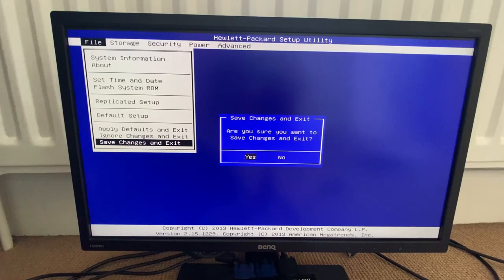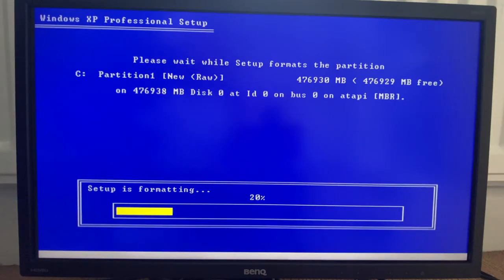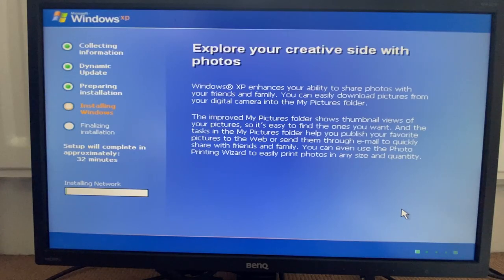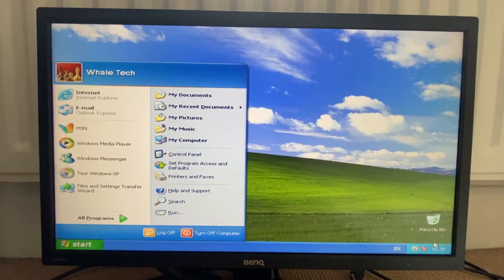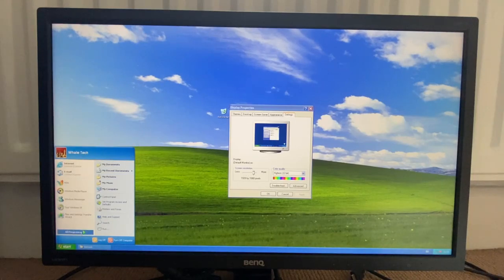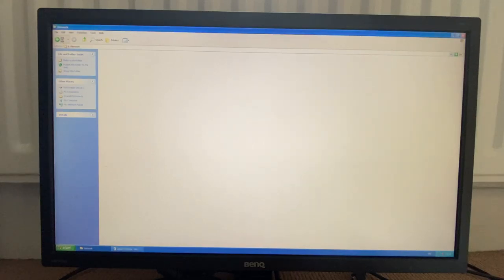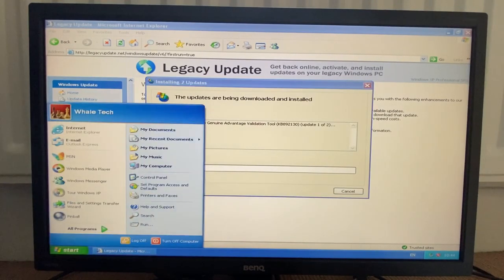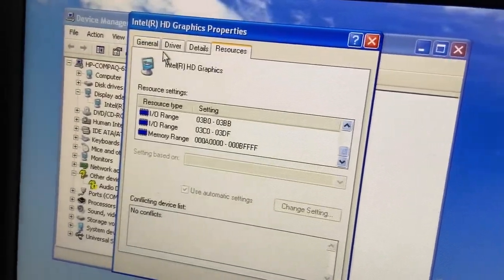Installing Windows XP in 2024!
We're installing an OS from 2001 on a PC from 2012. What could go wrong?